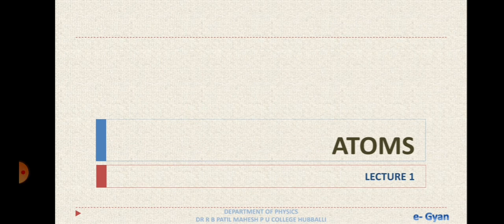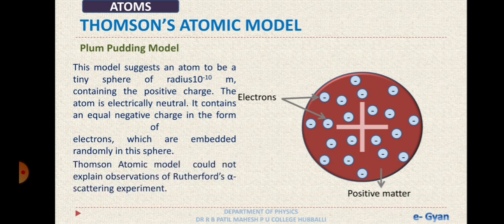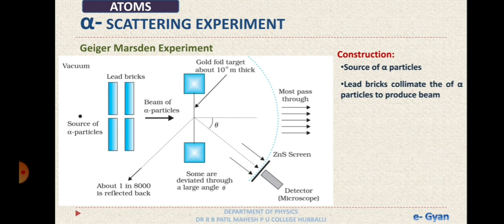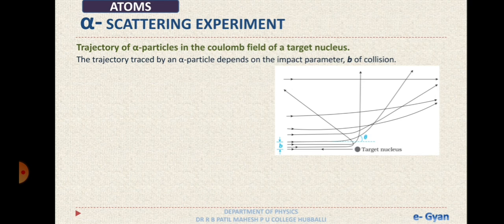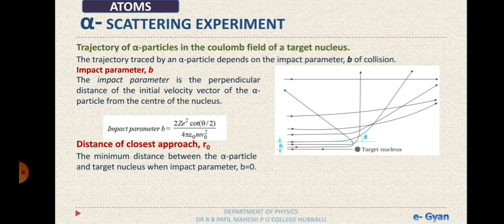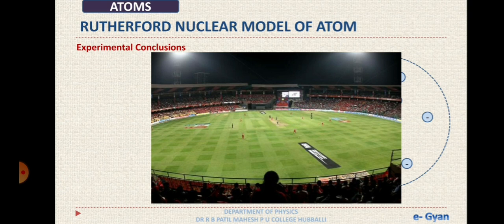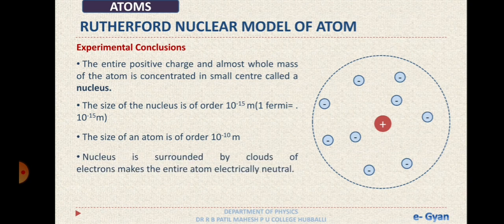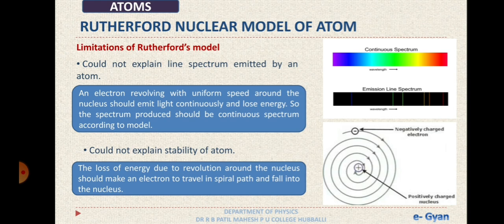Atoms Lecture 1